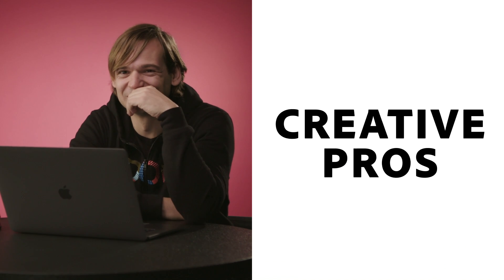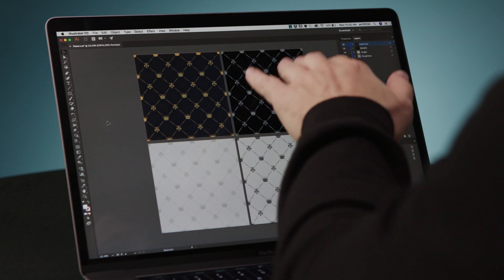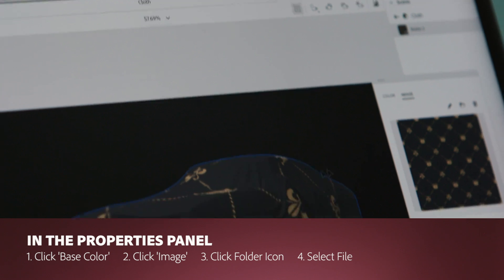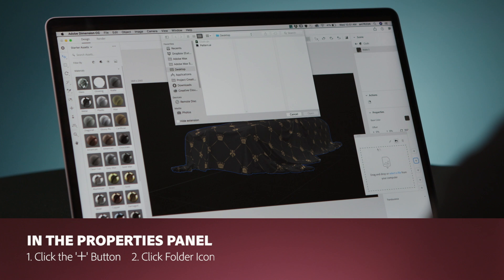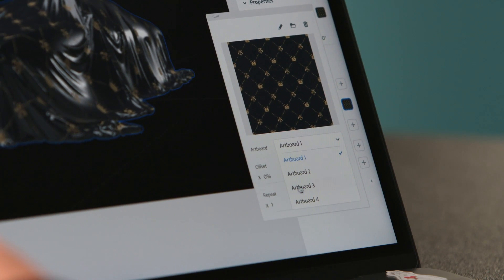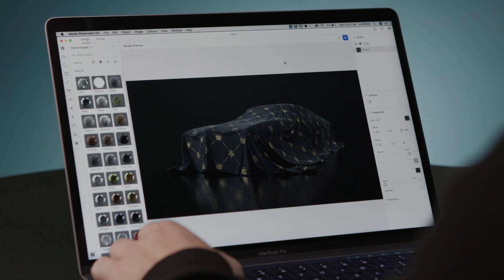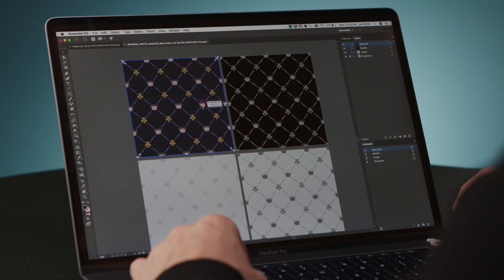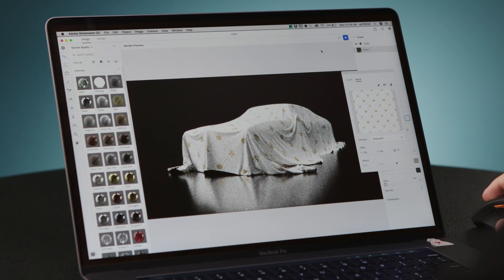Pro Tips from Creative Pros: Vladimir Petkovic on Artboards in Dimension | Adobe Creative Cloud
Learn how to use Illustrator Artboards in Adobe Dimension with Vladimir Petkovic.